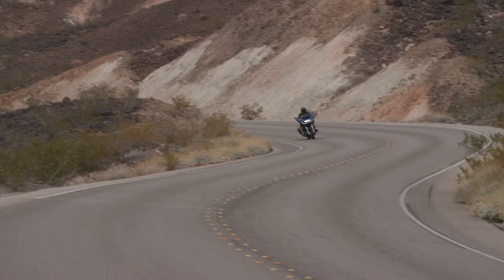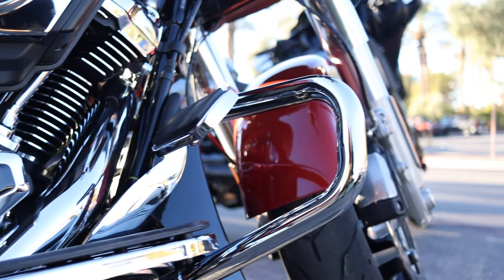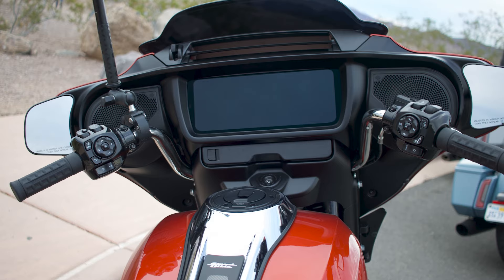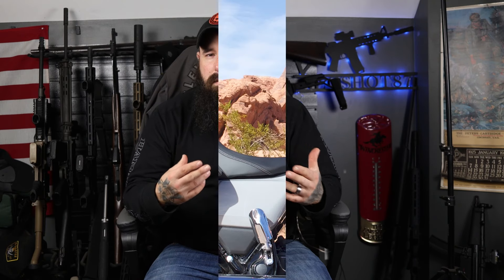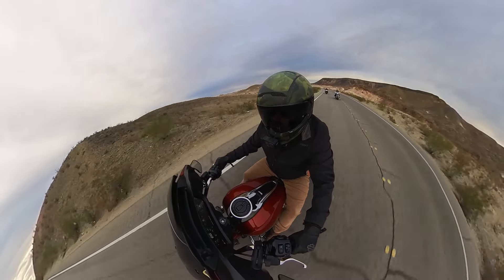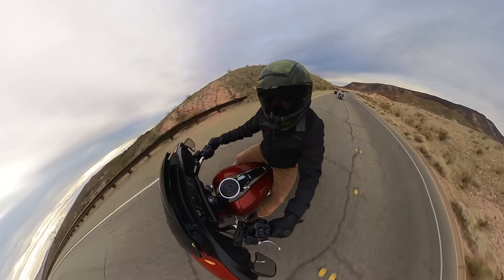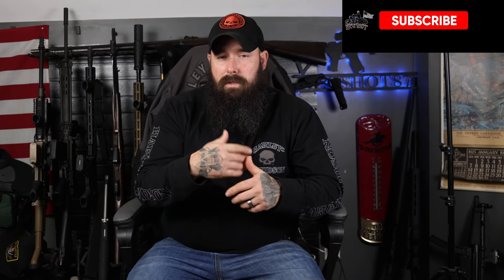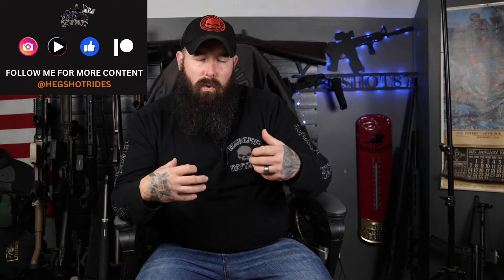2024 Road Glide Vs Street Glide! There's a Clear Winner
The NEW 2024 Road Glide and Street Glide are out at dealerships now but are they really worth upgrading to? There's a ton of new features and redesigns for each bike and I'll tell you which one I like the best and why.